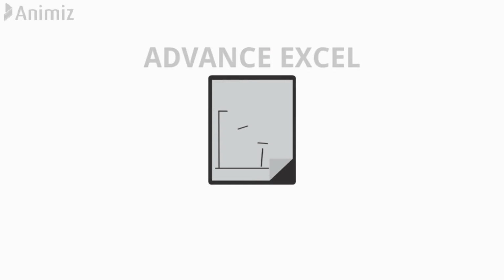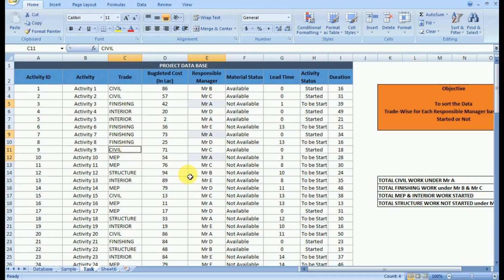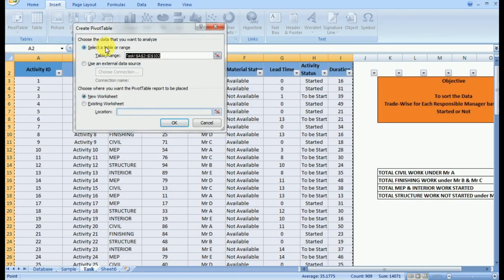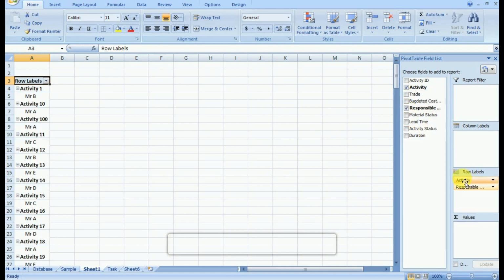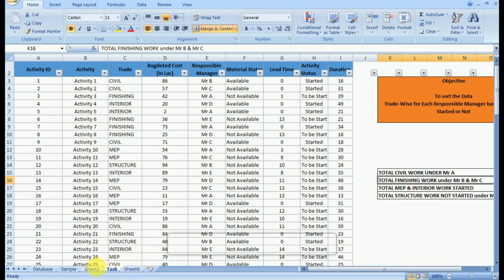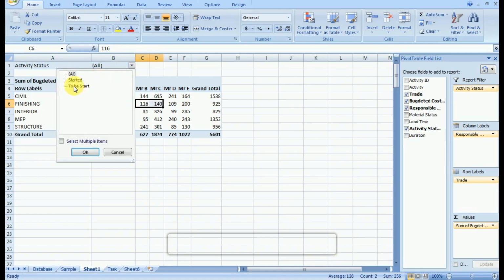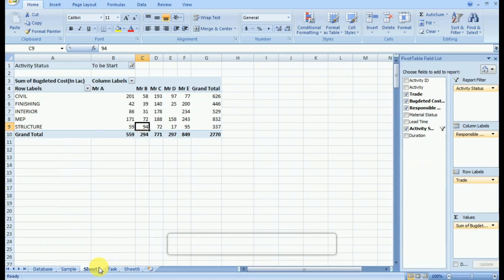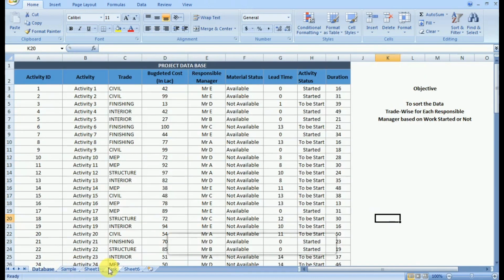Day 6 Pivot Table Introduction